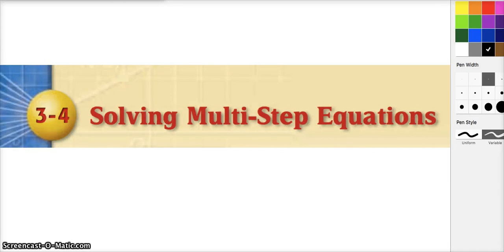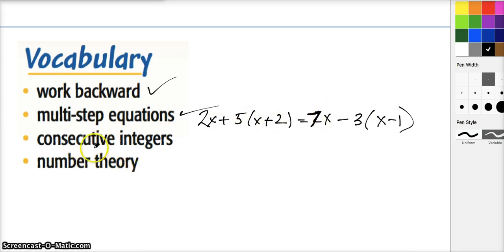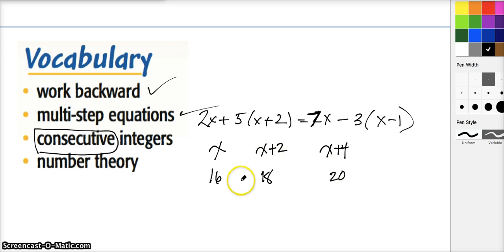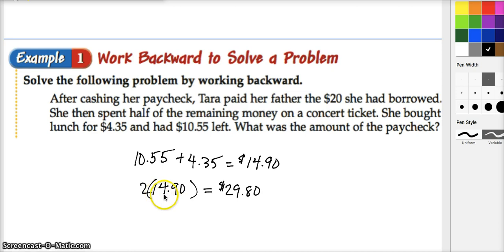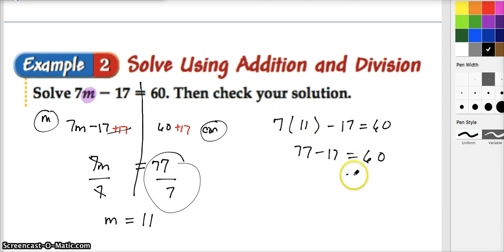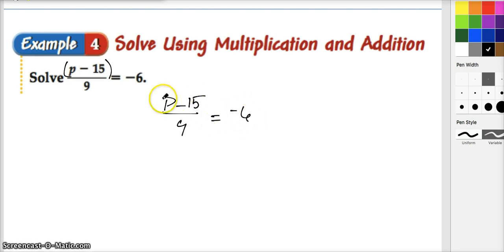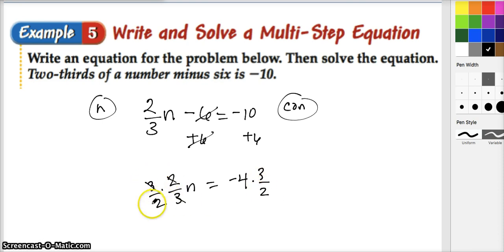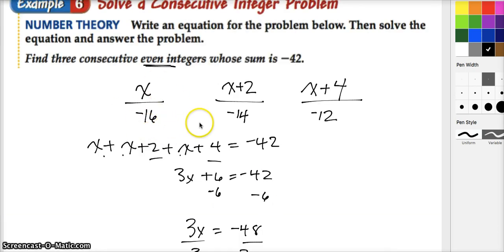A1 Section 3-4.mp4